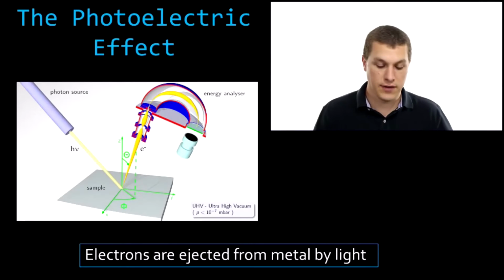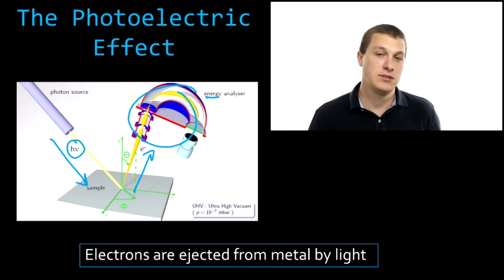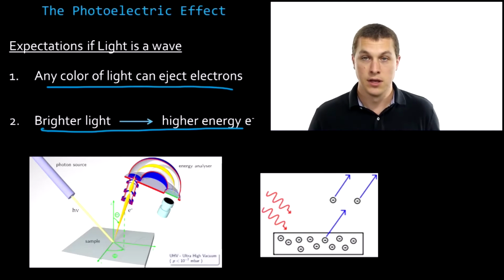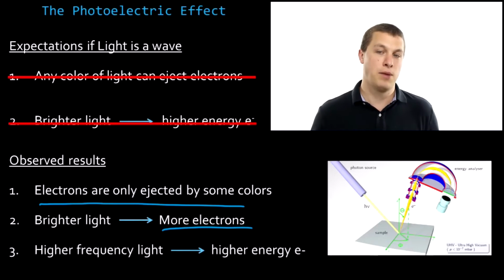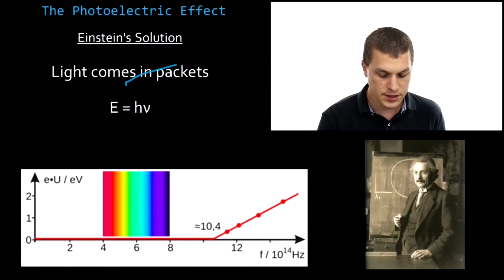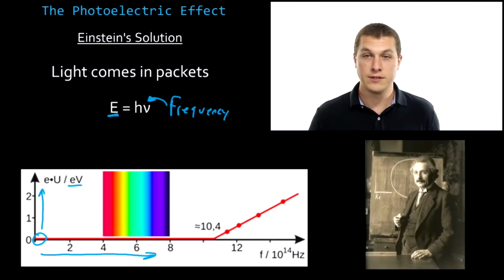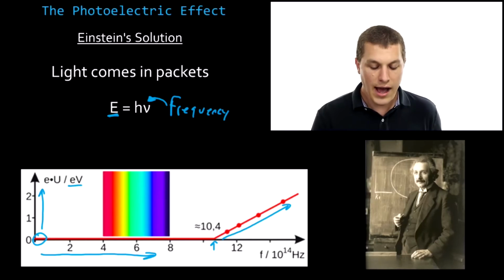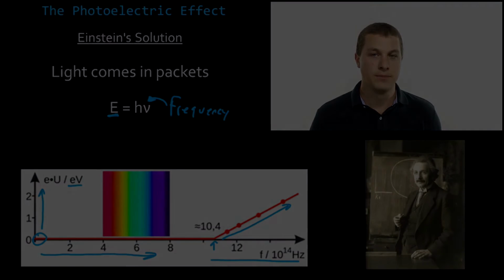Light and Matter - Chemistry for Teens!